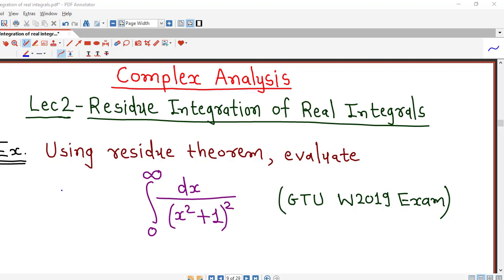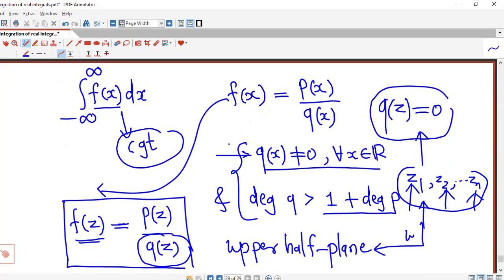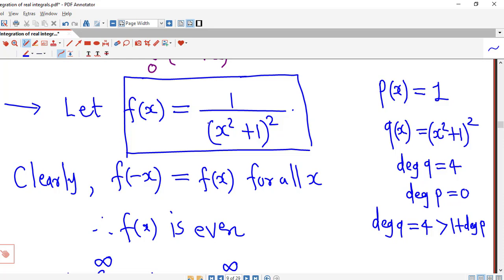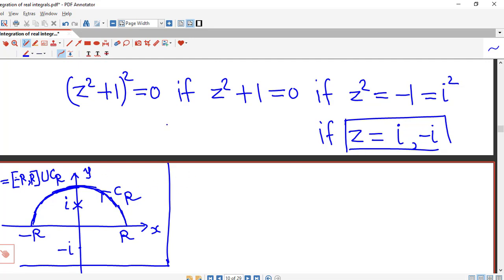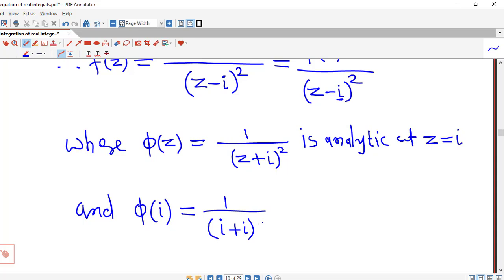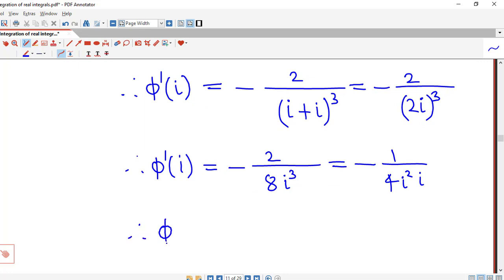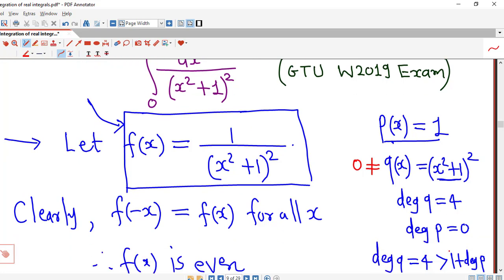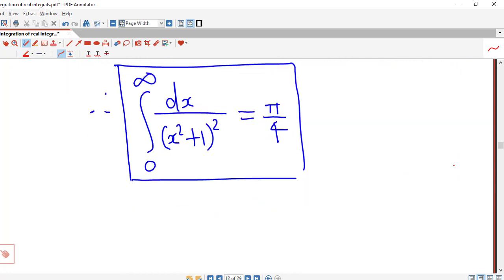Lec2/Residue Integration of Real Integrals/Ex.1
In this lecture we discuss one example on evaluation of improper integral using Cauchy's residue theorem.